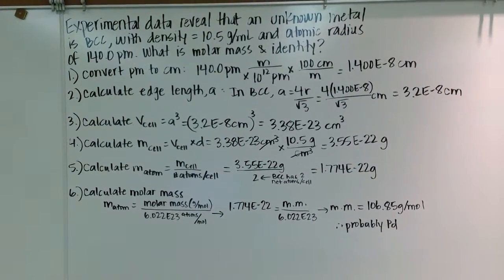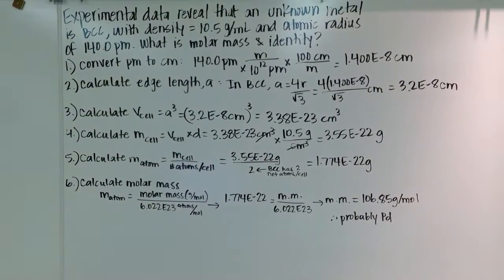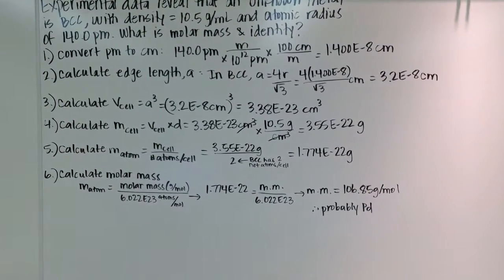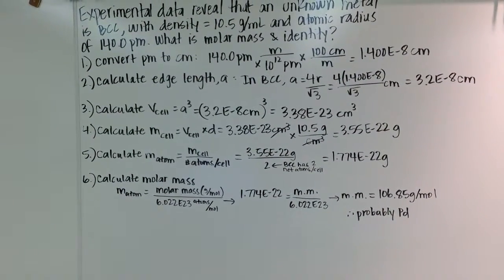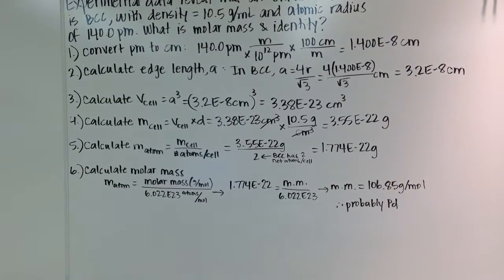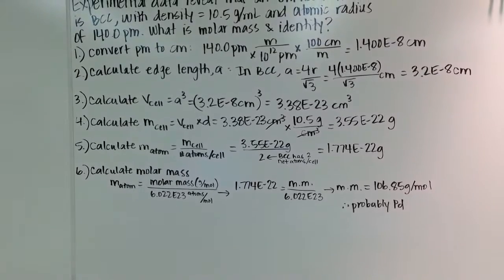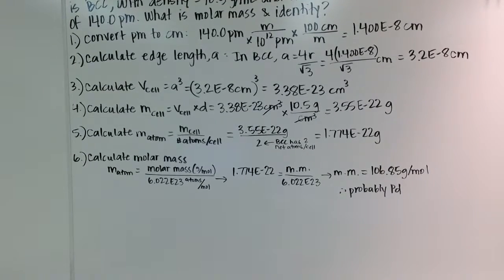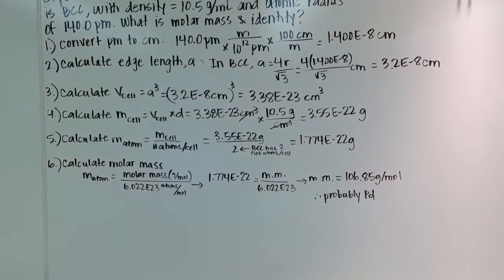Unit Cells #2- Calculate Molar Mass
Unit cell information used in a calculation of molar mass